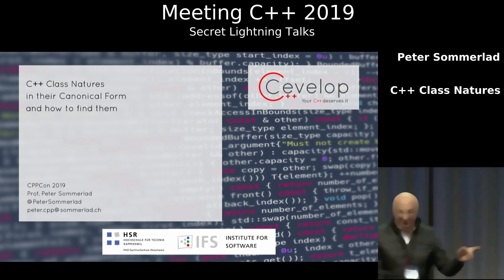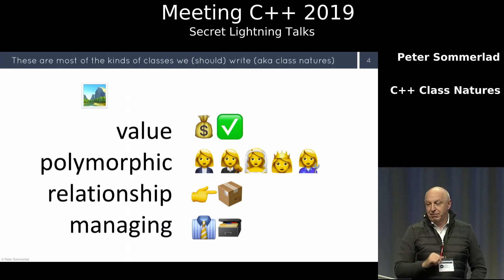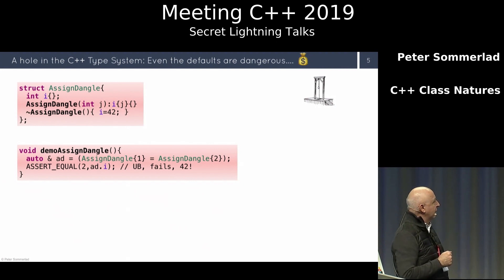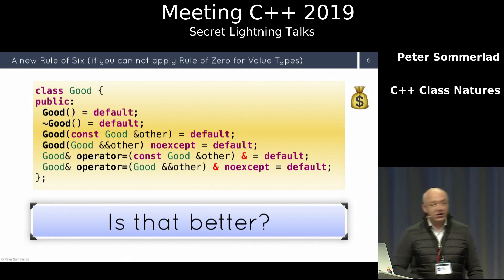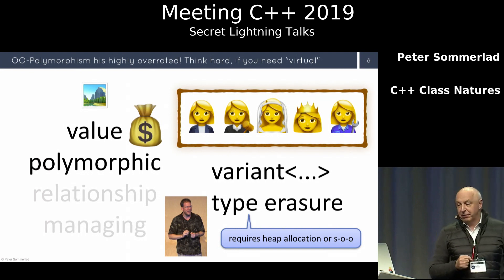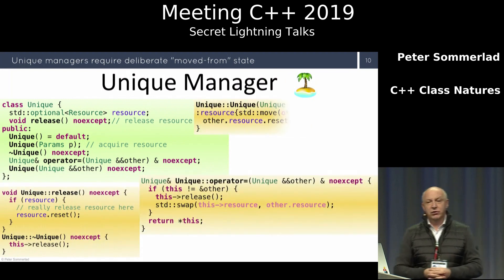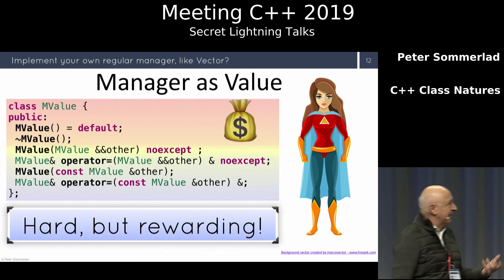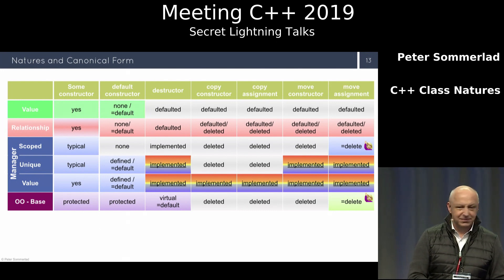C++ Class Natures - Peter Sommerlad - Meeting C++ Secret Lightning Talks